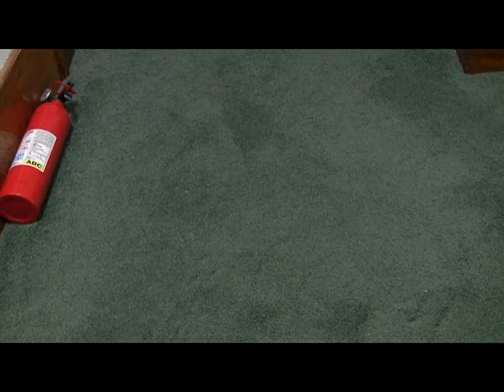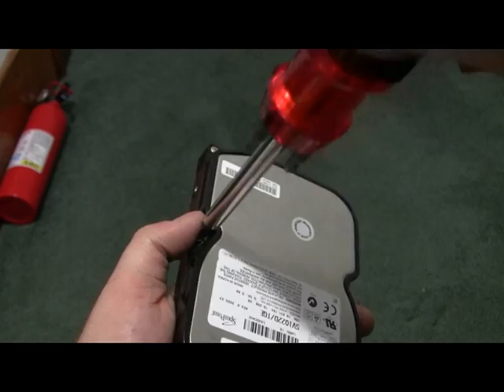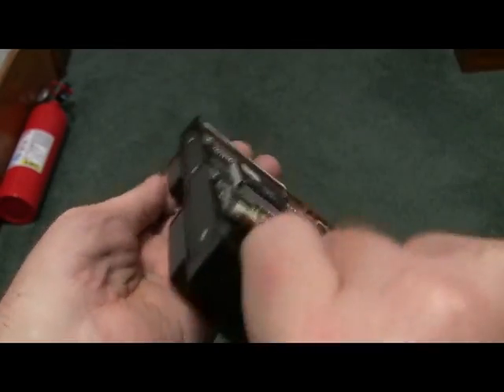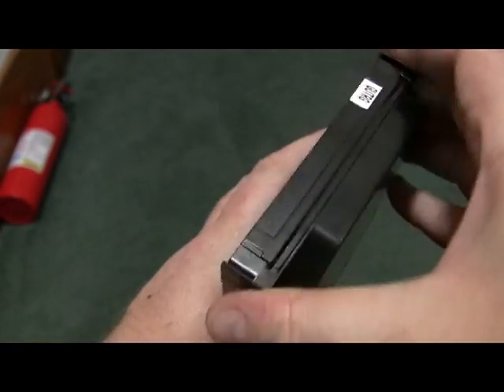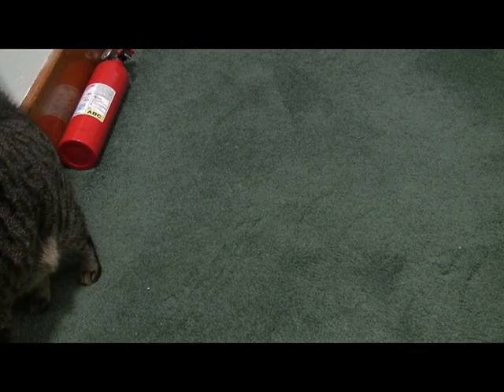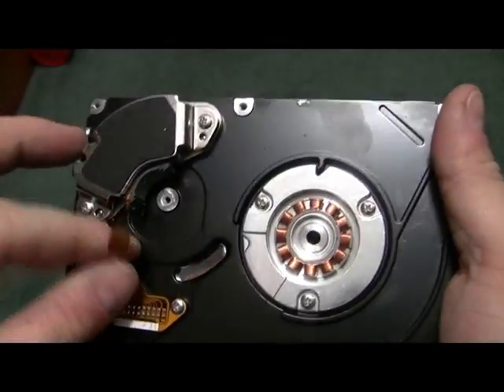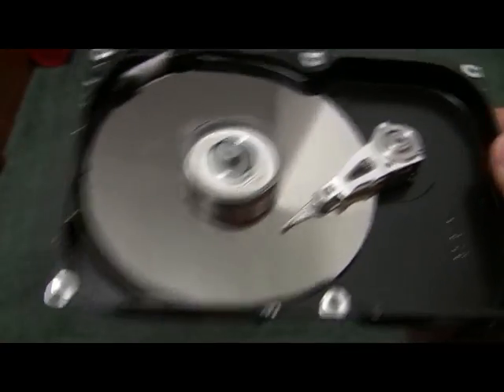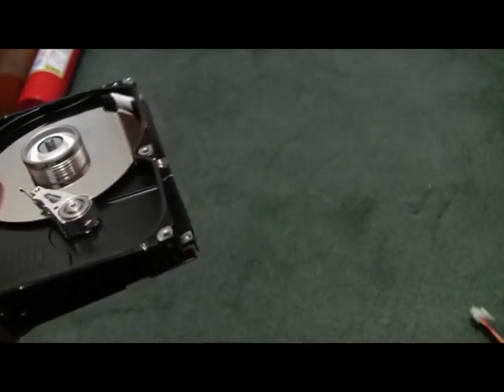Hard disk drive destruction!!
This is the best way that I know to keep old hard drives from being recovered.  Enjoy!